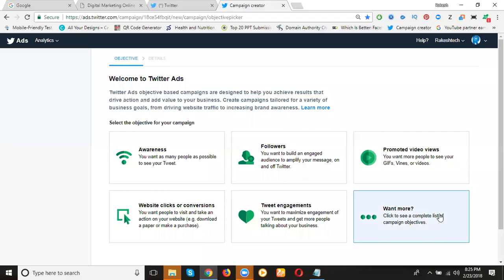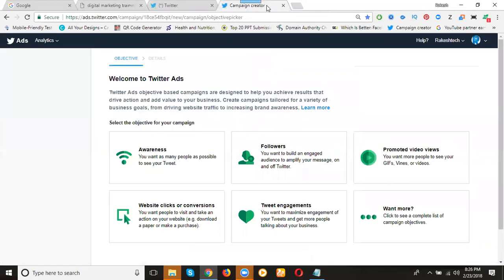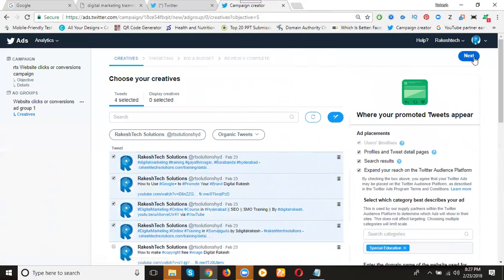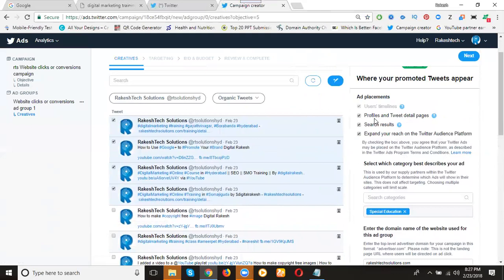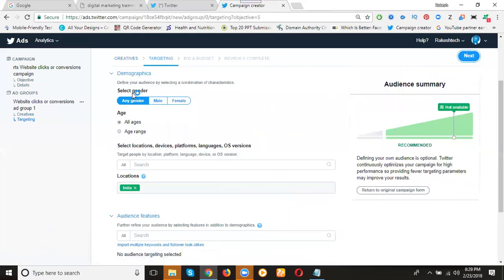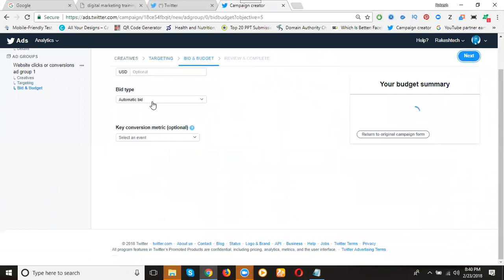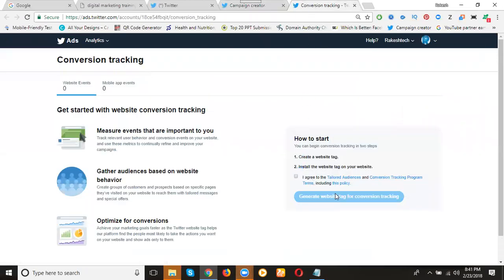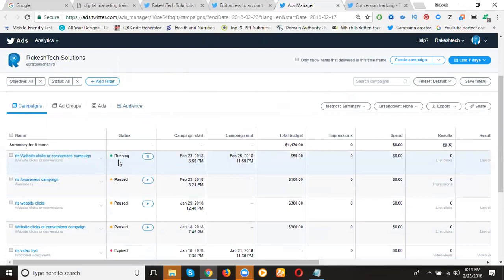How to promote website on twitter | How to Promote Your Website or Blog on Twitter - Digital Rakesh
Learn This Video how to promote website on twitter | How to Promote Your Website or Blog on Twitter By Rakesh Tech Solutions